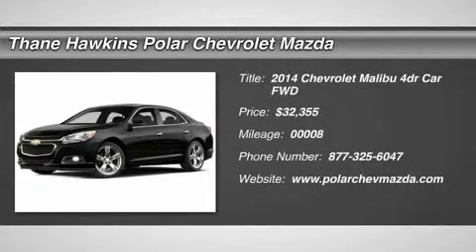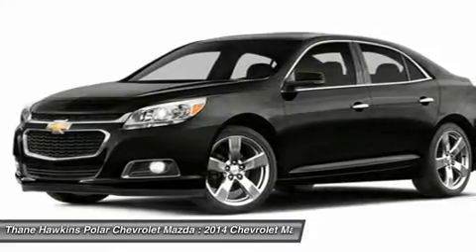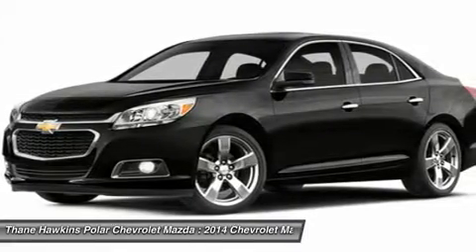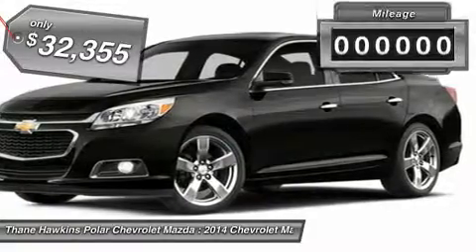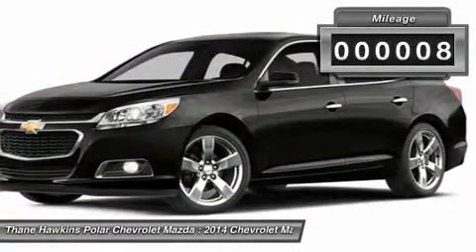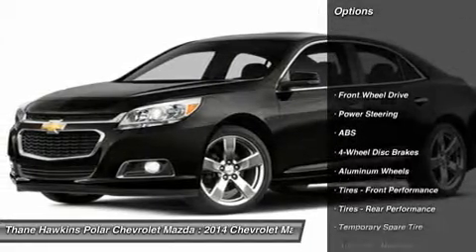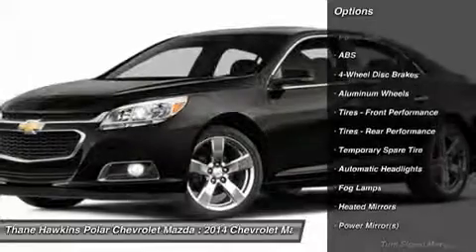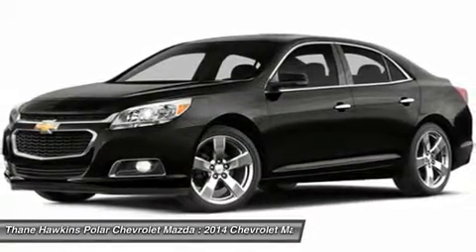2014 CHEVROLET MALIBU White Bear Lake, MN 44538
2014 CHEVROLET MALIBU White Bear Lake, MN
Stock# 44538

1801 E Co Road F

Looking for the right car? Today could be your lucky day. With 8 miles, this White Diamond Tricoat, 2014 Chevrolet Malibu equipped with Automatic transmission could be yours. Request more information and set up a test drive right away.